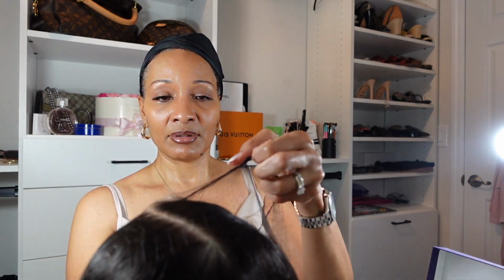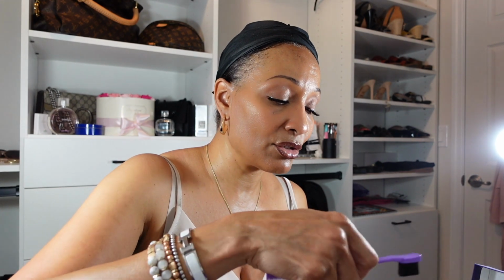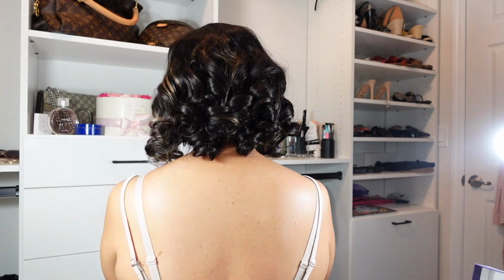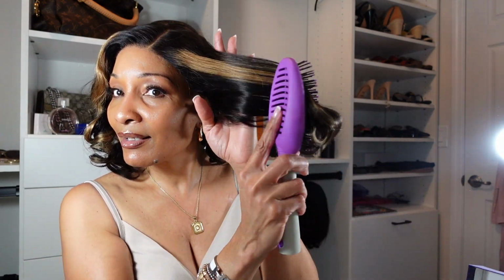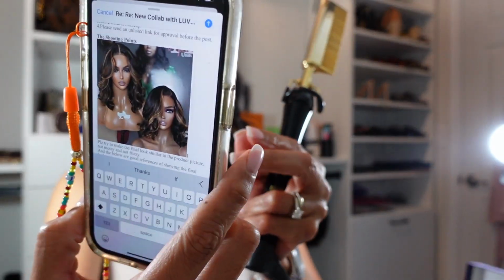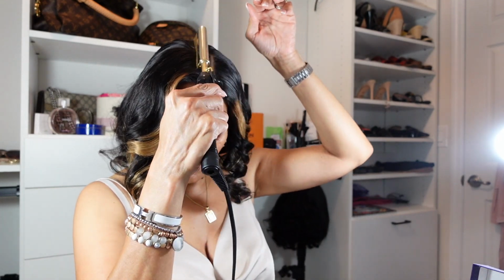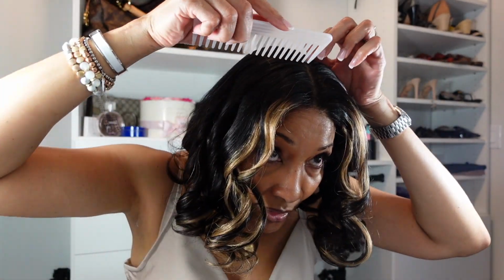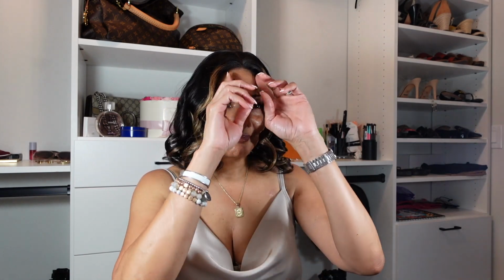HOUSE INTO A HOME | LUVME | LOOSE WAVE MIX BLONDE | NATURAL WIG, IS IT WORTH IT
Loose Wave Mix Blonde Color 5X5 Undetectable Lace Closure Wig
link for unit:

Hey Girlfriend  ,

  Girl, this unit is everything. One that is very friendly user, easy to install. This unit is everything. If your looking for  CUTE EASY UNIT. She is the one. This is a Loose Wave Mix Blonde Color 5X5 Undetectable Lace . Closure Wig.

Links : Beauty Links on what I use daily . My new regimen to have healthy skin.
( me personal I don't like used it once leaves a cast, went back to Tatcha

CHAIRS WERE FROM WAYFAIR BUT OUT OF STOCK